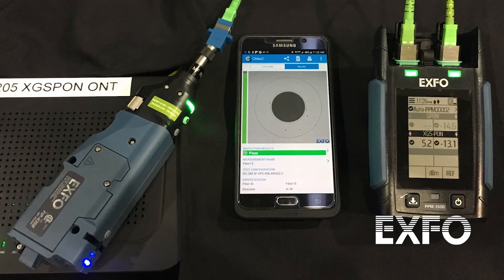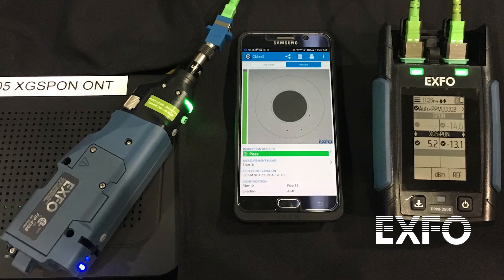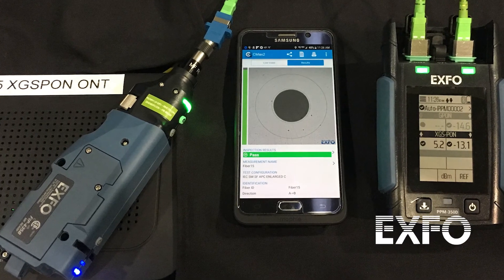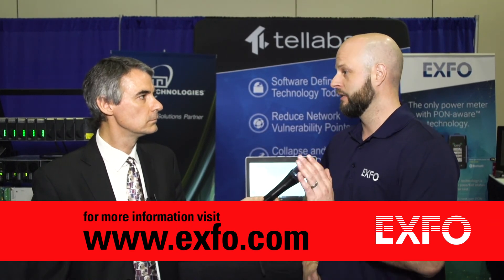Supporting 10G PON over GPON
Tellabs, the leader in Passive Optical LAN solutions, Alpha Technologies, the power behind the evolution of communications networks, and EXFO, the network test, monitoring and analytics experts, discuss how to deploy PON technology, equipment, cabling, splitters and powering systems to support future 10G connectivity speeds without ripping and replacing traditional copper-based IT networks.